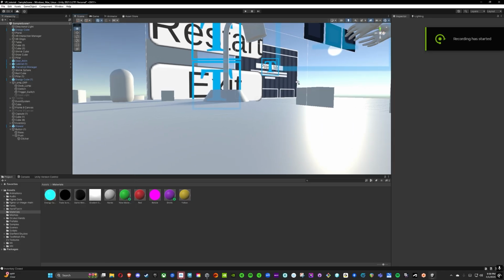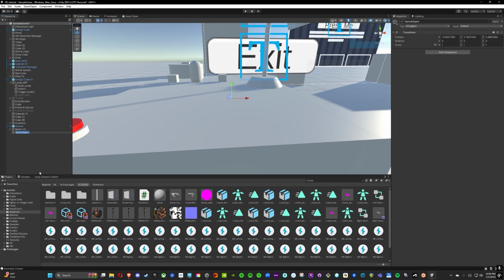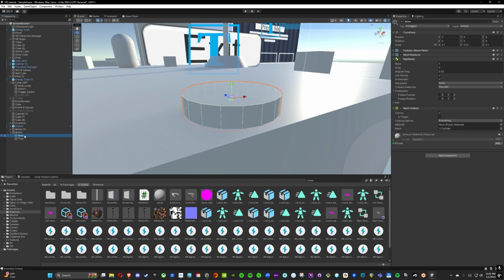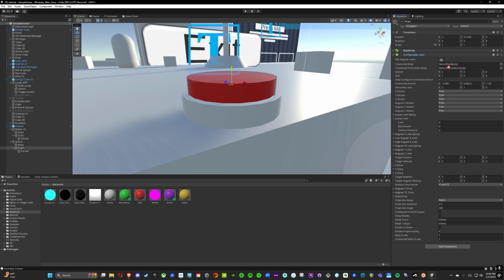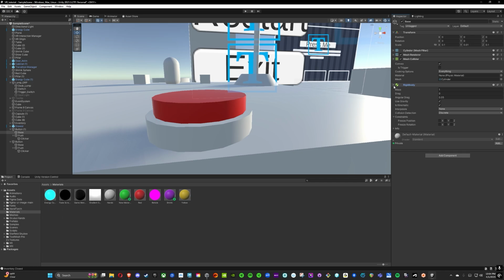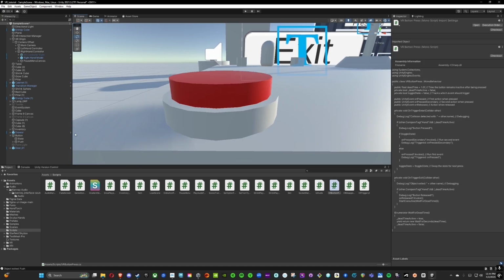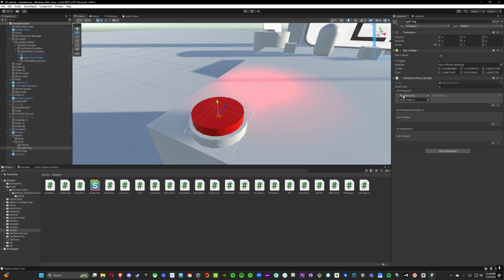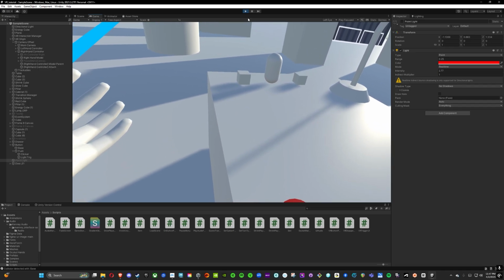17 VR Setup: Interactable Button